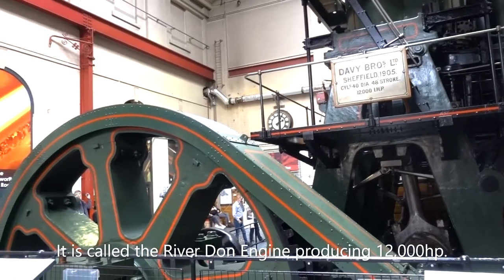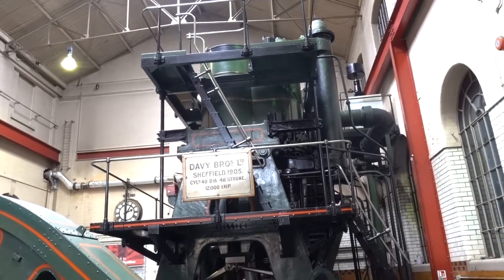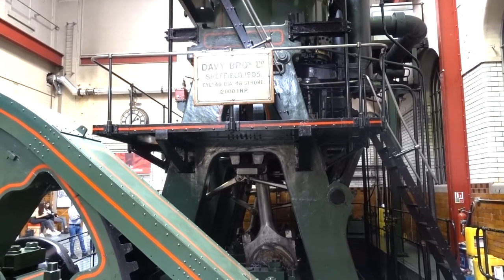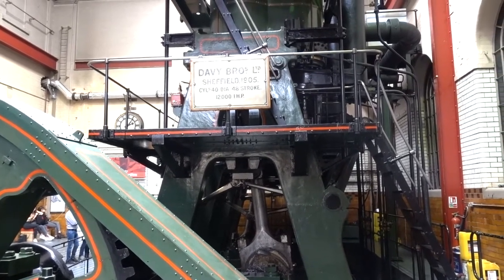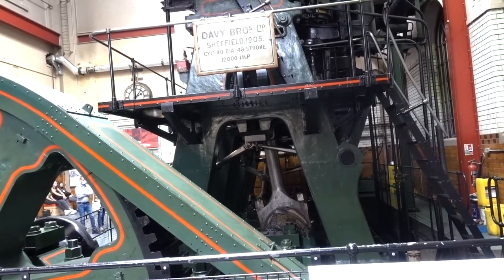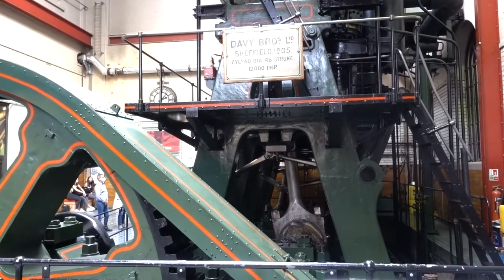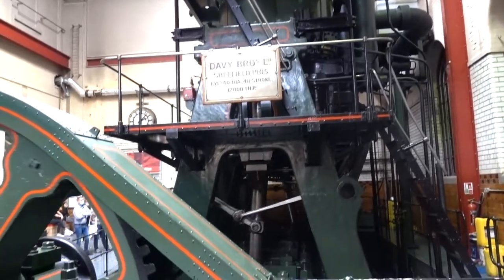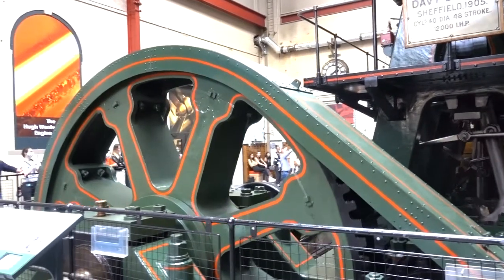The most powerful working steam engine...IN THE WORLD!!!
Excuse the Clarkson-like heading.
The River Don Engine is massive.  The scale of it is diminished by being in 2D in this video but I can assure you, up close, it is very impressive.  And thst before it starts running.

The  engine only runs for a few seconds at full speed (or the maximum speed it can do now I suppose).  Not as noisy as I expected but a lot smoother then I would have thought for such a mass of moving metal parts.

The River Don Engine is located in the Kelham Island Museum in Sheffield, North Yorkshire, UK.

GPS for museum car park:  53.38899, -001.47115